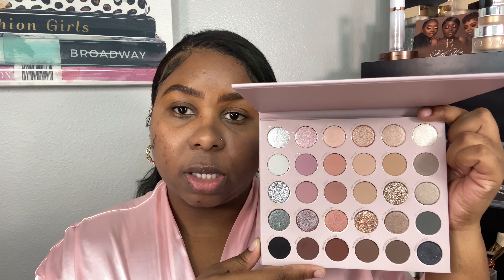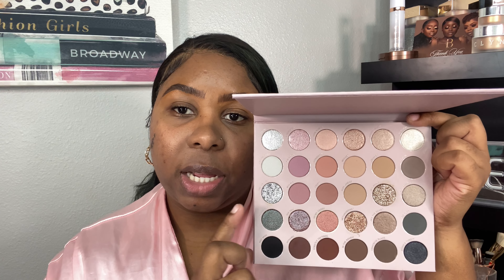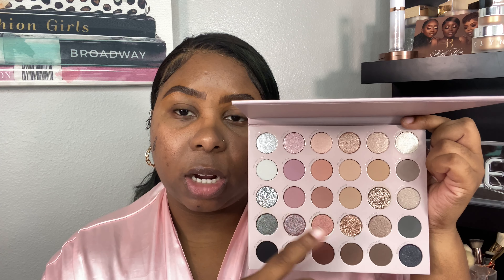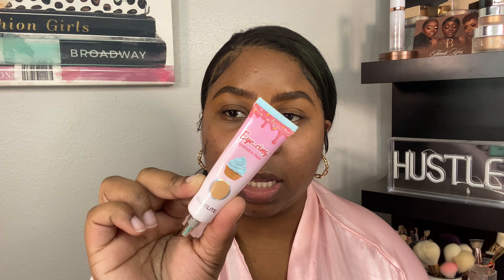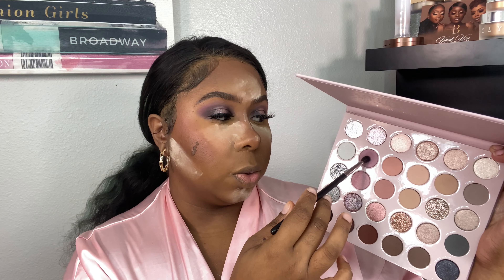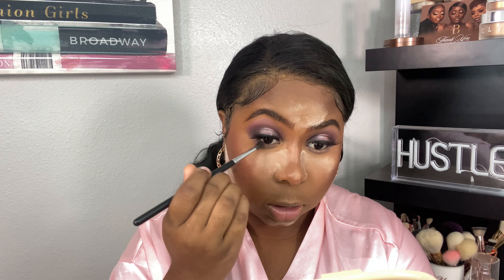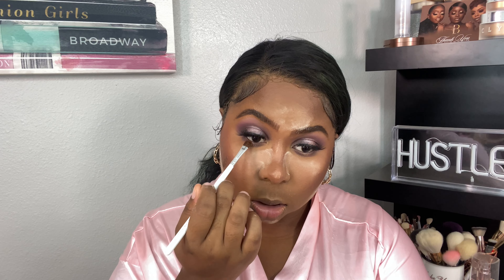LET'S TALK COLOURPOP FT ROCK CANDY PALETTE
Hey babes💕

I recently placed an order on ColourPop after more than 2 years and I tried out some new to me products from the Rock candy eyeshadow palette to the complexion products. Is ColourPop brown girl friendly or am I still skeptical? I will let you be the judge of that
xoxo Chey

Follow Me✨💕

PRODUCTS USED

GLAMLITE EYECING PRIMER( MOCHA )
COLOURPOP ROCK CANDY EYESHADOW PALETTE
ONE SIZE LIQUID EYELINER (BODACIOUS BLACK)
KATRHRYN COLLECTION (SOPHIA)
JACLYN COSMETICS EYELINER (BLACK BROWN)

FACE
HUDA BEAUTY FAUX FILTER LUMINOUS MATTE FOUNDATION (450G CHOCOLATE MOUSSE)
MORPHE SOFT FOCUS FILTER EFFECT FOUNDATION (RICH 26)
ONE SIZE BUTTER SILK CONCEALER ( DARK 3 & MEDIUM DARK 4)
COLOURPOP CREAM BRONZER ( DARK, DEEP AND DEEP DARK)
ABOUT FACE CHEEK FREAK CREAM BLUSH (GET SOME)
REVLOM COLORSTAY BLOT SETTING POWDER
ONE SIZE TURN UP THE BASE POWDER FOUNDATION (DARK 3)
COLOURPOP MATTE BRONZER (MOONLIGHT BEACH)
JUVIA'S PLACE THE SAHARAN BLUSH PALETTE VOL 2 ( BEECH)
COLOURPOP PRETTY FRESH FACE POWDER (DARK 18)
SOL BODY SHIMMERING HIGHLIGHTERS (WARM GOLD & GOLDEN)
BARBIE X COLOURPOP SUPER SHOCK HIGHLIGHTER (BEACH PARTY)

LIP COMBO
COLOURPOP LIPPIE PENCIL (CTRL)
COLOURPOP ULTRA MATTE LIP ( BEEPER)